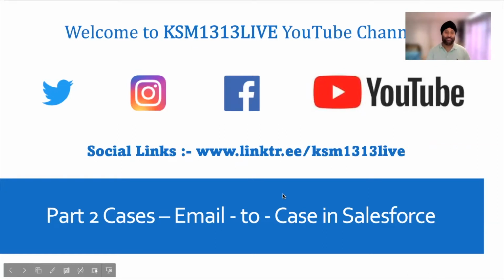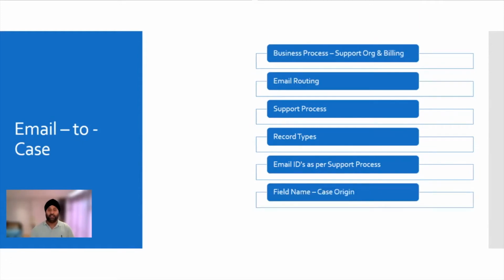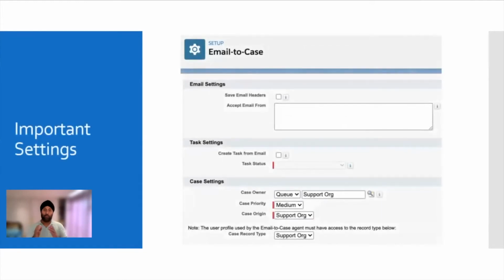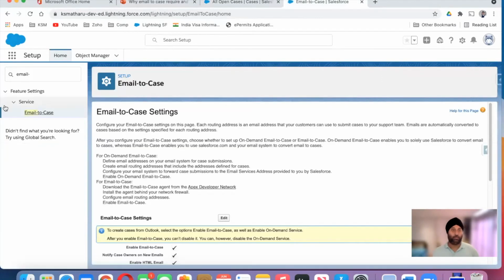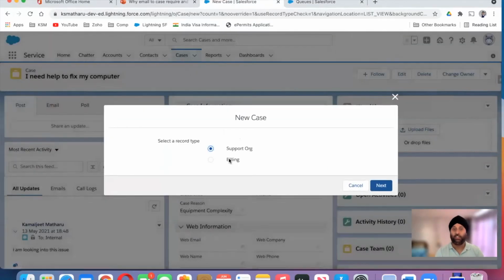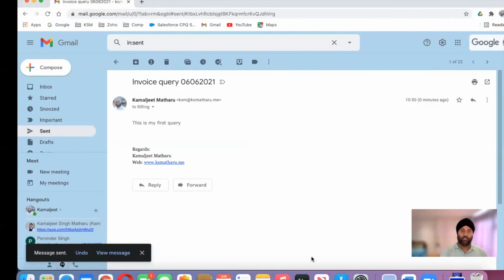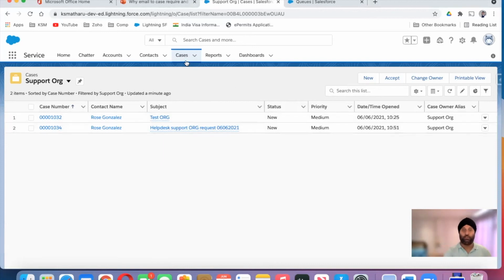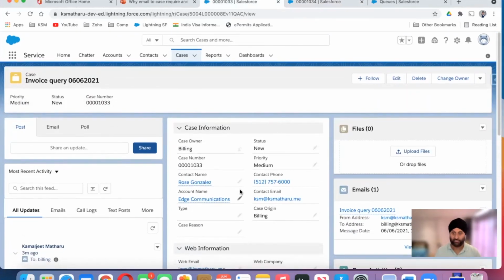Part 2 - Email to Case in Salesforce - Case Management - Support Business – Customer Satisfaction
Welcome to Kam's Tech Talk, set up Email-to-Case to efficiently resolve customer issues.

Salesforce automatically creates cases and auto-populates case fields when customers send messages to the email addresses you specify.

Business Process – Support Org & Billing
Email Routing
Support Process
Record Types
Field Name – Case Origin
Queues & Assignment
Train your Business Operations Team,

What Does This Flow Do?

- In this setup flow, we walk you through:
- Specifying a queue and priority for the cases that are created from your email
- Setting up email forwarding from your email service provider to Service Cloud

Tip:

Senior Management Use this video in between training slides Tips for Non – Salesforce
Business Analysts

About:

Hi Guys, I wanted to share the knowledge  and Ideas with others.

I work as Salesforce Consultant / Administrator with 18 years of IT industry, which includes CRM, Post-Sales support, including planning and design for an evolving set of data products and services. Understanding complex business requirements to facilitate solution-led technical sales, strong skills in client relationship building with the ability to operate at C decision-maker level.